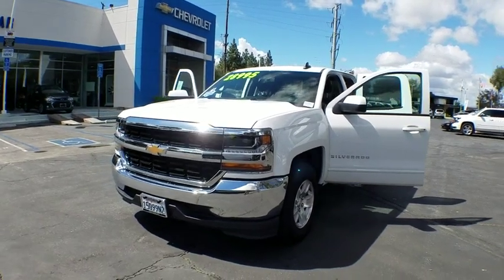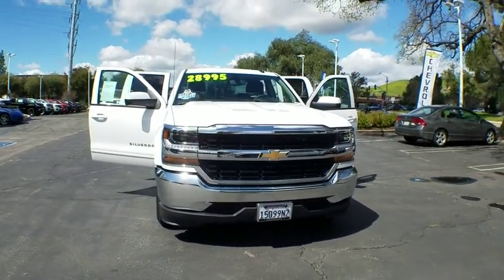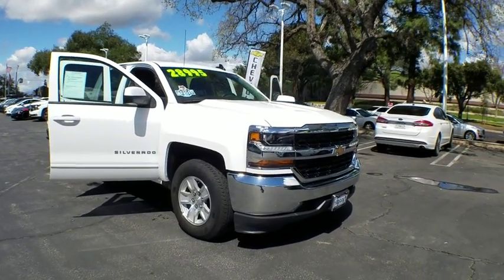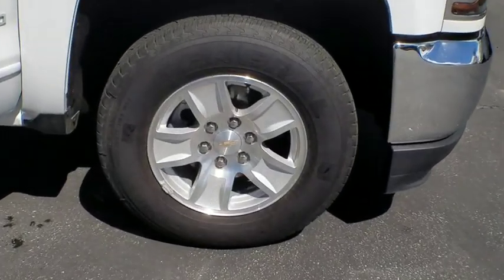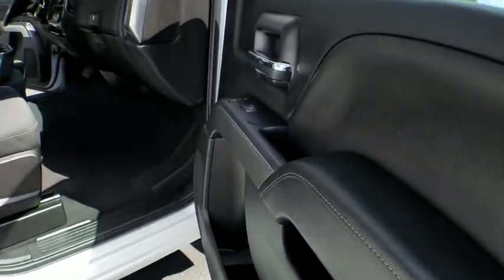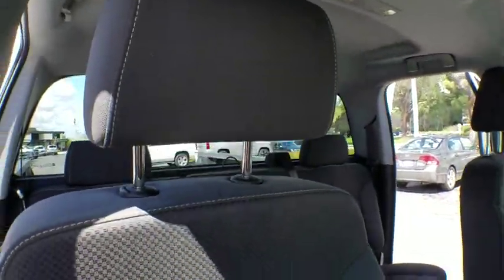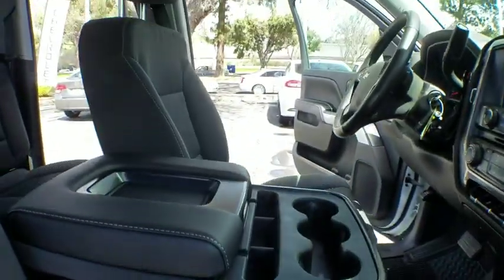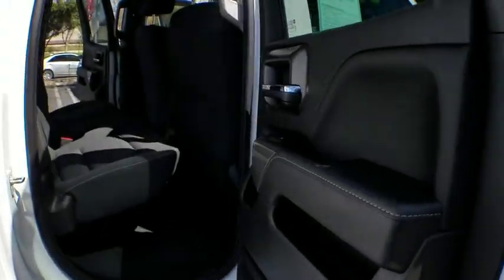2019 Chevrolet Silverado 1500 LD Westlake, Simi Valley, Newbury Park, Camarillo, Thousand Oaks, CA C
Summit White Used 2019 Chevrolet Silverado 1500 LD available in Thousand Oaks, California at Silver Star Chevrolet. Servicing the Westlake, Simi Valley, Newbury Park, Camarillo, CA area.
2019 Chevrolet Silverado 1500 LD LT - Stock#: CP2055 - VIN#: 2GCRCPEC1K1114669

Silver Star Chevrolet
3440 Auto Mall Dr

CARFAX One-Owner. Clean CARFAX. Certified. Summit White 2019 Chevrolet Silverado 1500 LD LT RWD 6-Speed Automatic Electronic with Overdrive EcoTec3 5.3L V8 ONE OWNER, WELL TAKEN CARE OF, LIKE NEW, LOW LOW MILES, car/fax disclosed:prior rental, GM CERTIFIED, Silverado 1500 LD LT, 4D Double Cab, EcoTec3 5.3L V8, 6-Speed Automatic Electronic with Overdrive, RWD, Summit White, jet black Cloth, 4.2 Diagonal Color Display Driver Info Center, 6 Speakers, Air Conditioning, AM/FM radio: SiriusXM, Body Color Bodyside Moldings, Body-Color Door Handles, Body-Color Mirror Caps, Body-Color Power-Adjustable Heated Outside Mirrors, CD player, Chevrolet 4G LTE, Chevrolet Connected Access, Chrome Front Bumper, Chrome Grille Surround, Chrome Rear Bumper, Color-Keyed Carpeting Floor Covering, Deep-Tinted Glass, Driver & Fr Passenger Illuminated Vanity Mirrors, HD Radio, Leather Wrapped Steering Wheel, Manual Tilt-Wheel Steering Column, OnStar & Chevrolet Connected Services Capable, Preferred Equipment Group 1LT, Premium audio system: Chevrolet MyLink, Radio data system, Radio: AM/FM 8 Diagonal Color Touch Screen, Rear 60/40 Folding Bench Seat (Folds Up), Rear Wheelhouse Liners, Remote Keyless Entry, Remote Locking Tailgate, Single Slot CD/MP3 Player, SiriusXM Radio, Steering Wheel Audio Controls.Recent Arrival!Chevrolet Certified Pre-Owned Details:* Limited Warranty: 12 Month/12,000 Mile (whichever comes first) from certified purchase date* 172 Point Inspection* Vehicle History* Transferable Warranty* Powertrain Limited Warranty: 72 Month/100,000 Mile (whichever comes first) from original in-service date* Warranty Deductible: $0* Roadside Assistance* 24 months/24,000 miles (whichever comes first) CPO Scheduled Maintenance Plan and 3 days/150 miles (whichever comes first) Vehicle Exchange Program